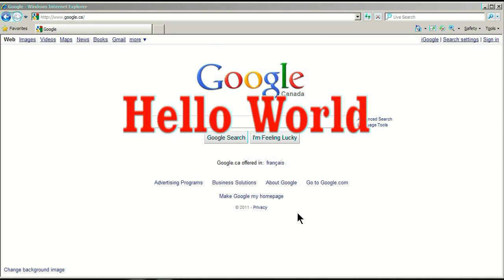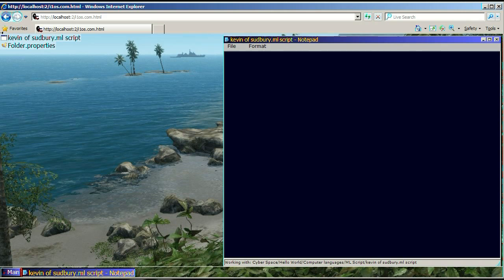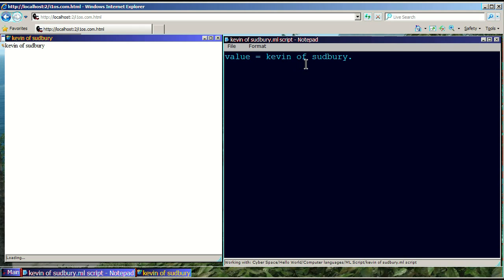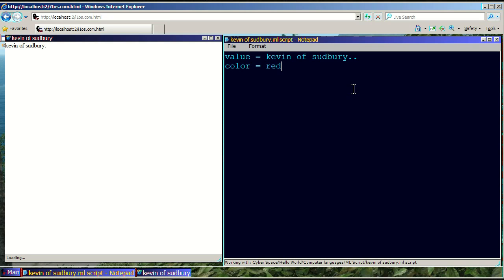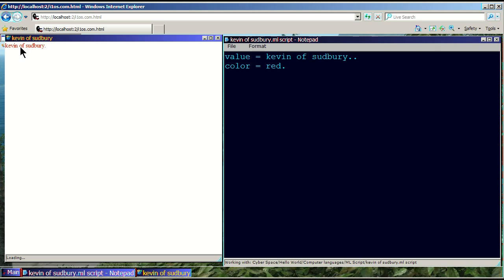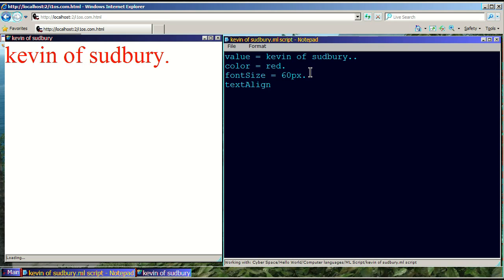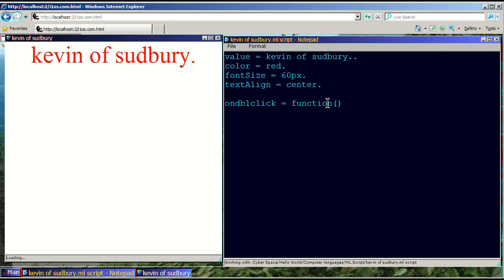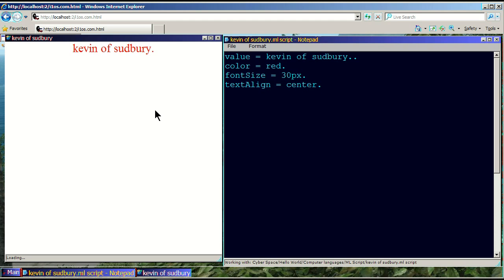ML Lesson 1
Here i am learning to program.